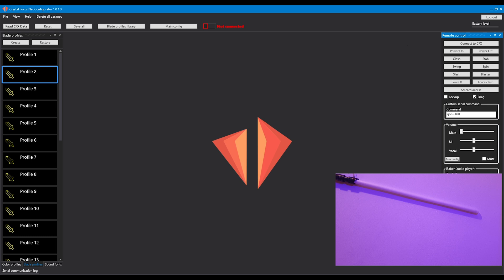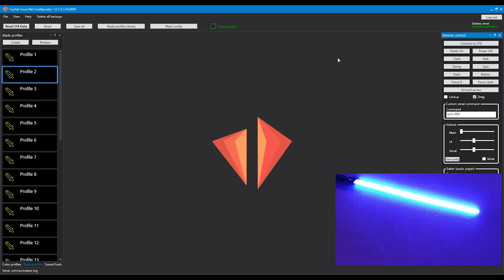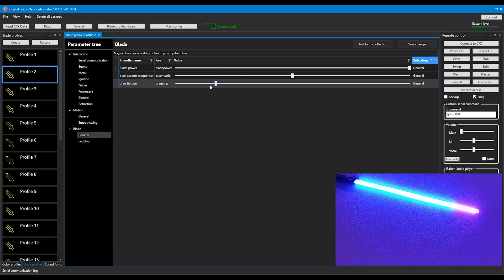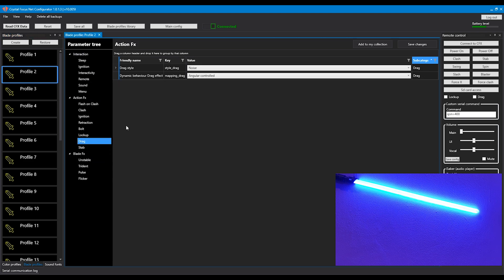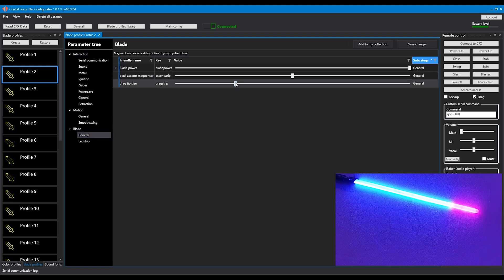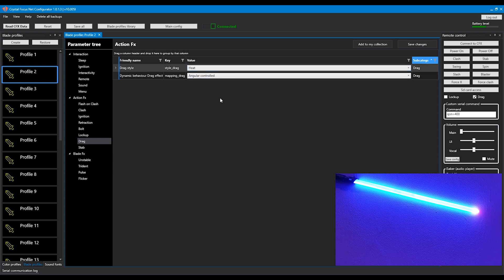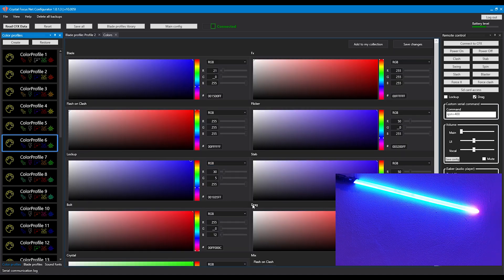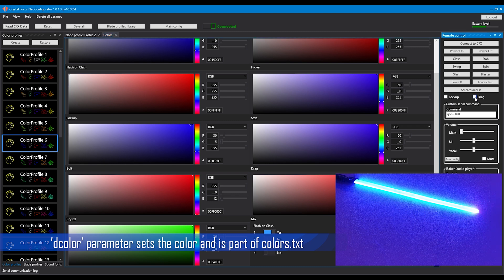Crystal FX for Windows: Customizing the CFX drag effect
A small demo as different drag-styles using the configurator that can be downloaded from crystalfocus.net.